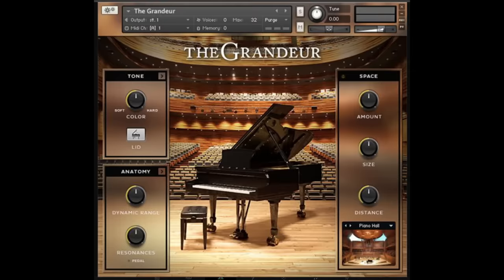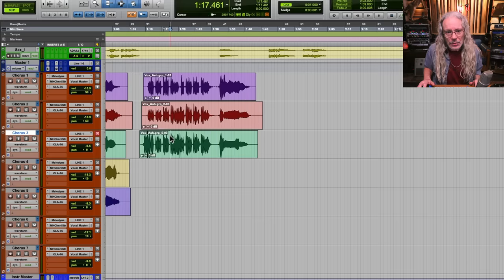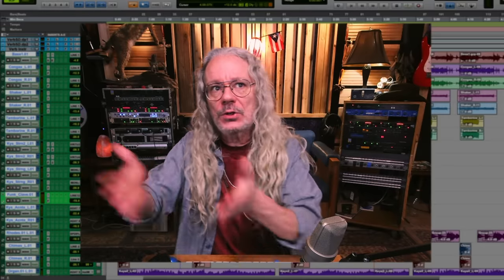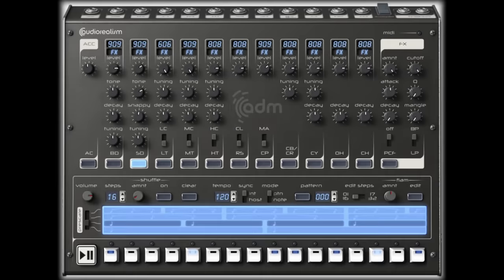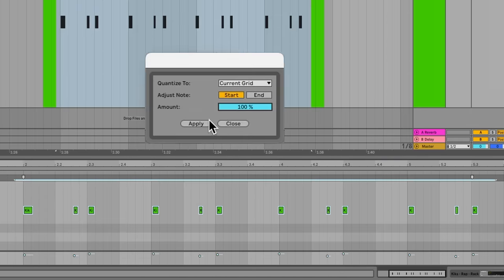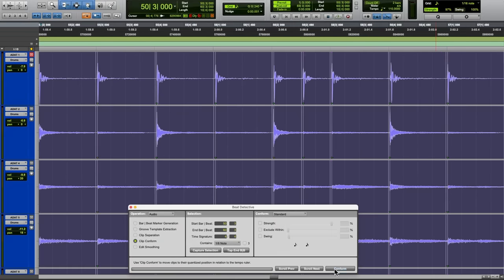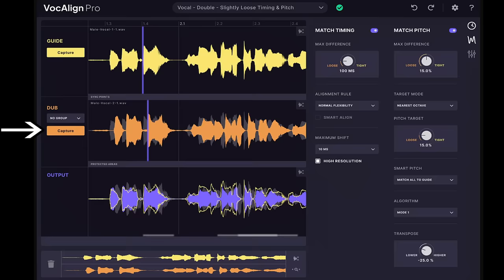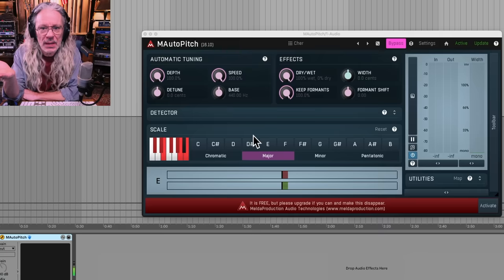The Real Reason Why Todays Music Is Starting To Sound The Same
Discover why modern music sounds so similar and how technology trends are shaping this change. In "The Real Reason Why Today’s Music Is Starting to Sound the Same," we dive deep into why pop music, hip-hop, and more genres are becoming increasingly alike. This video uncovers music production secrets, like overproduction to, that are impacting the originality of today’s hits.

0:00 - Intro
0:31 - Air and Infinite Variations
2:18 - Copy and Paste
3:57 - Statement about the video
4:13 - Timing
8:14 - Tuning and Pitch
11:33 - Pitch on the Reel To Reel
13:22 - The Loudness Wars
16:53 - All the other things I was going to talk about but didn't have time
17:38 - My Main Point

A huge thanks to my supporters:
Ray Taylor
Kevin P.
Crystal Whedbee
Chris Vermillion